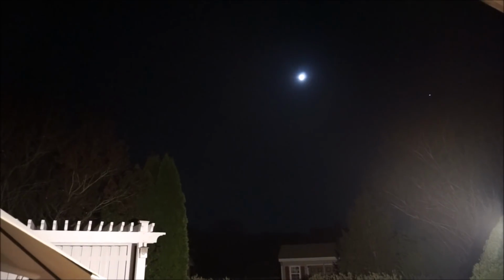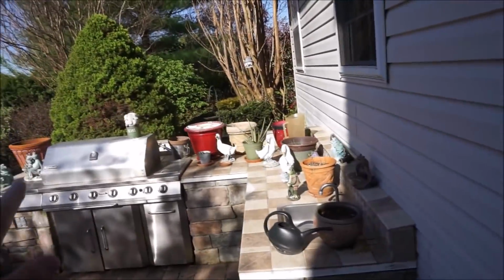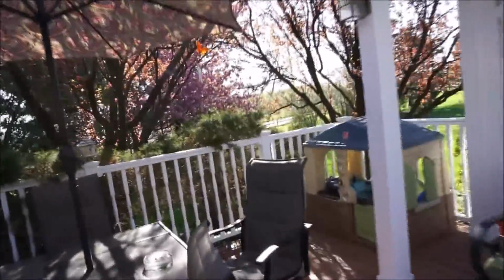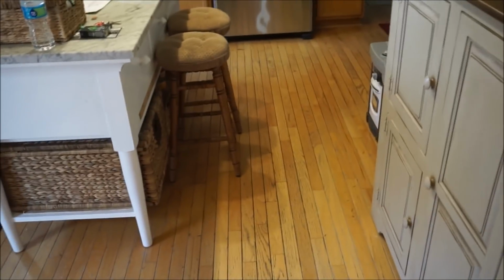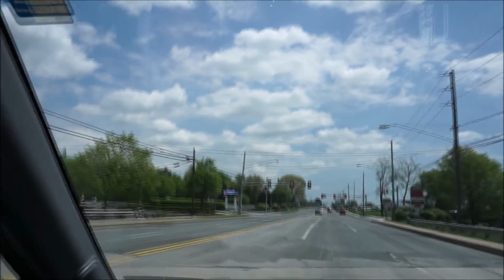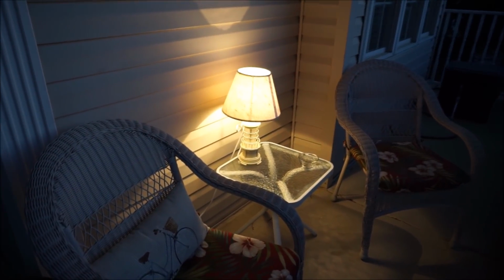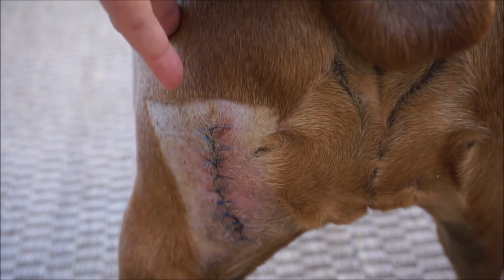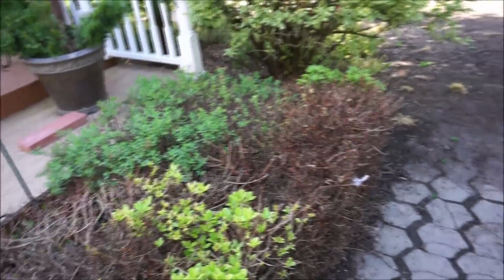Spring Has Finally Bloomed